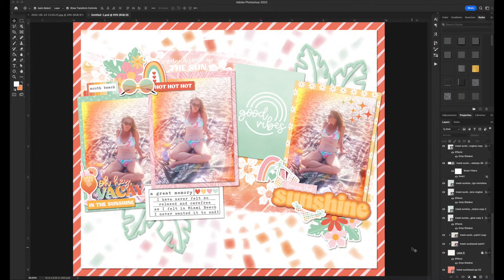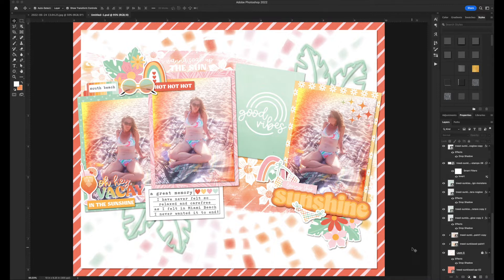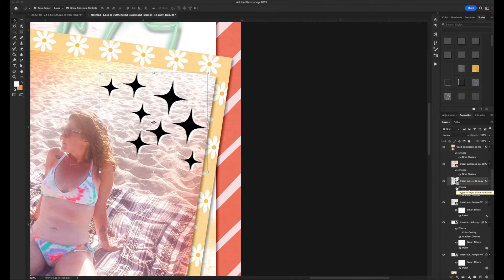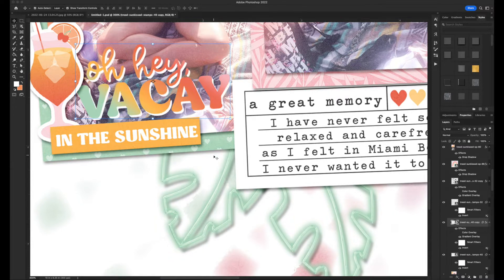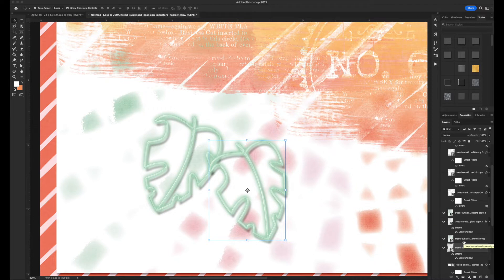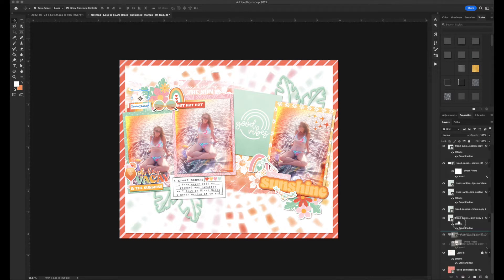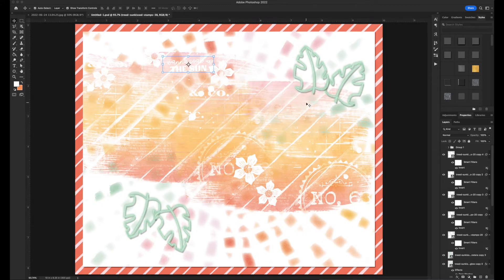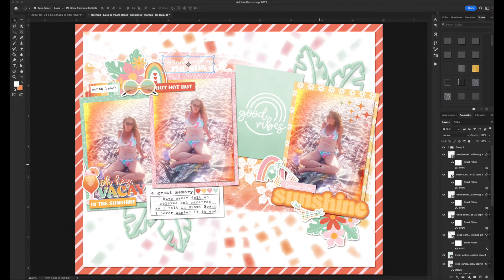Soak Up The Sun | TRD Team YouTube Hop with the Sunkissed Collection!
Thanks for hopping with us on the TRD Team Sunkissed YouTube Hop!

You can pick up the Sunkissed collection and see the full list of YT hop videos